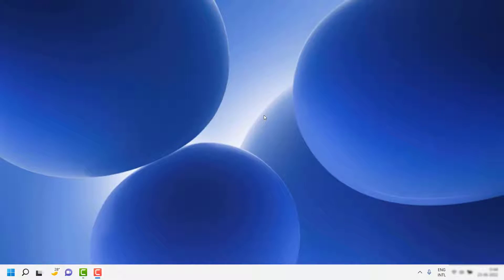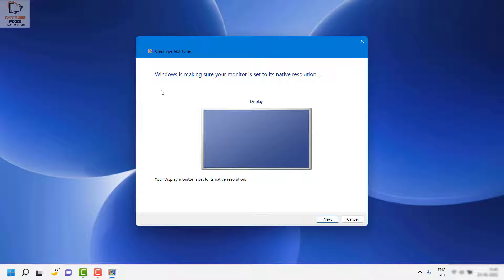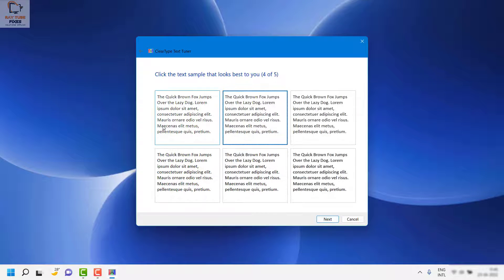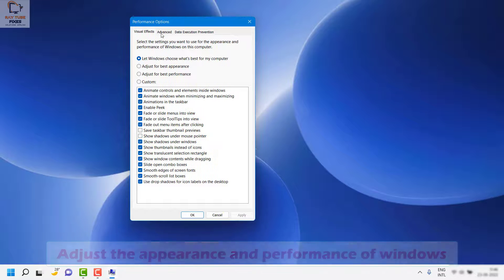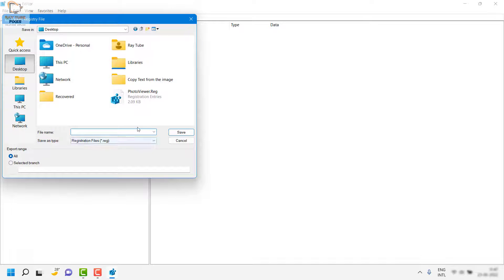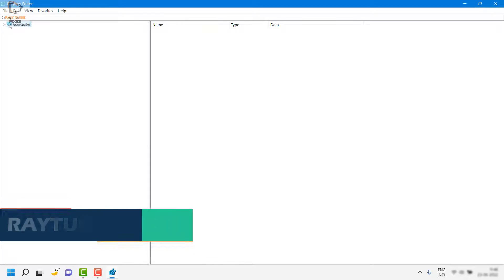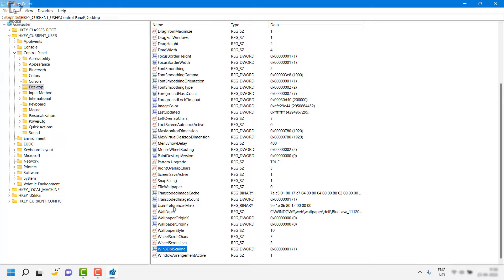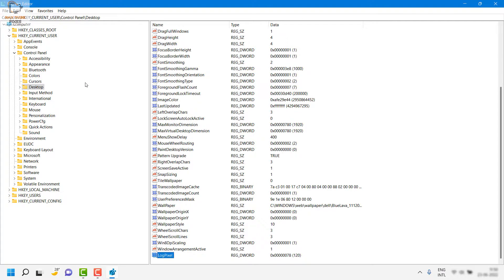Fix Blurry Text And Fonts In Windows 11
Applies to :

blurry font and program fix for HD screens windows 11